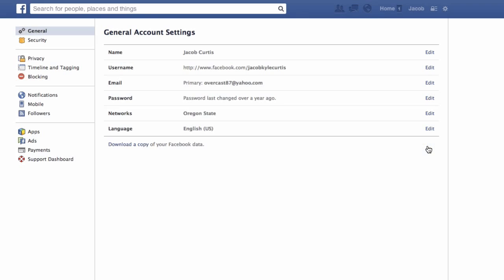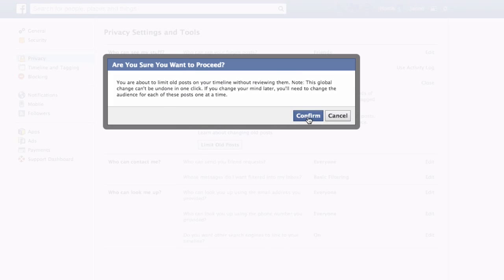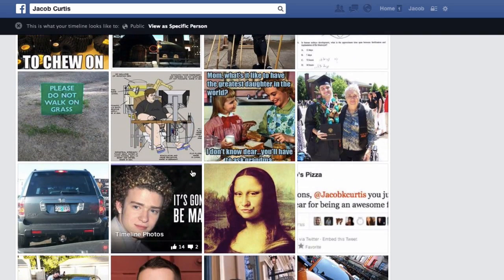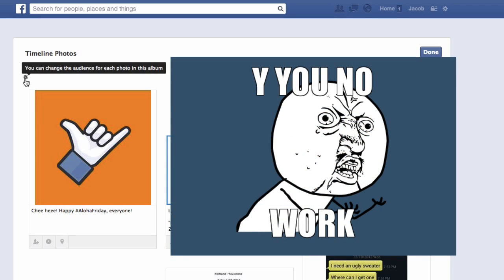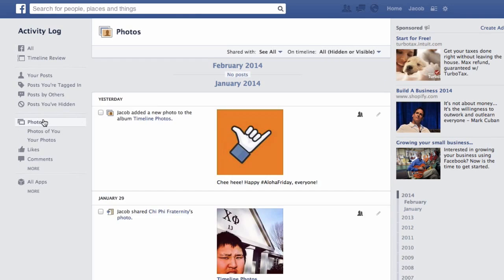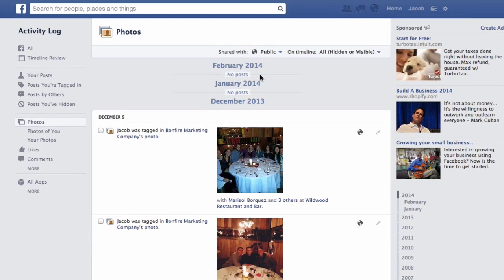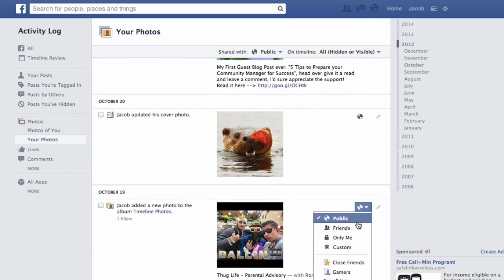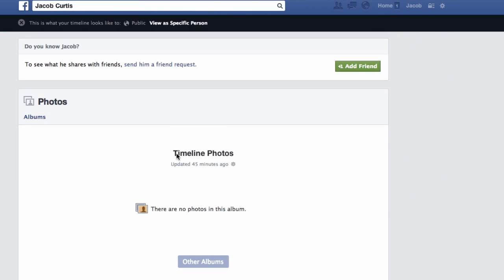How to Hide or Limit Past Facebook Posts and Make Photo Albums Private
This social media tutorial will cover how to hide your past Facebook pictures from the public, changing photo albums private with audience selector, and limiting old Facebook posts